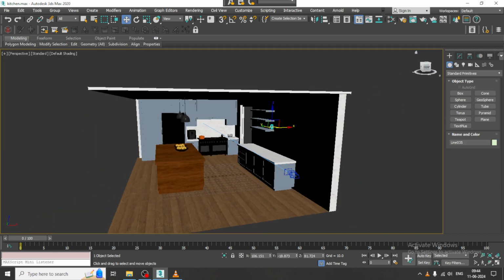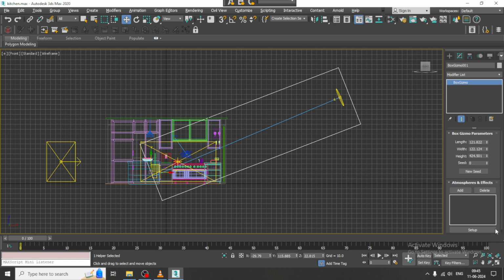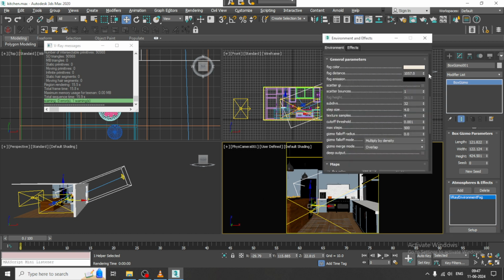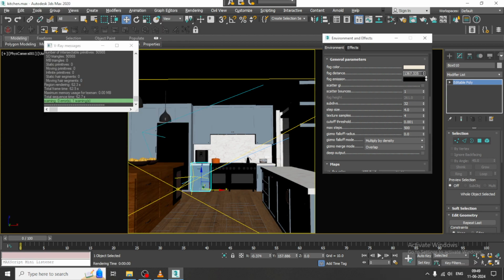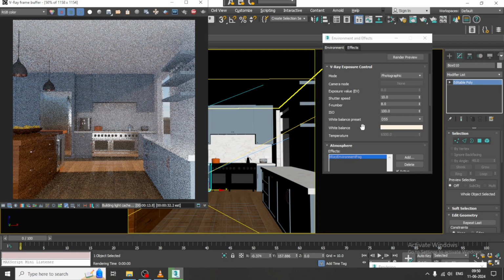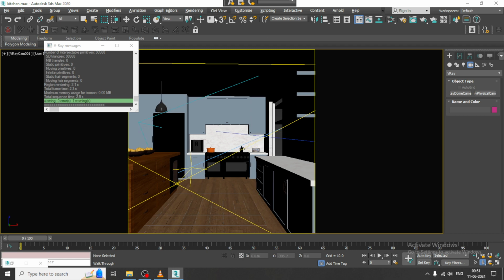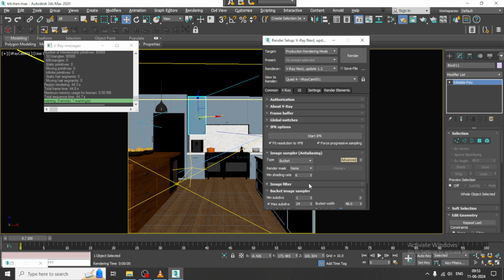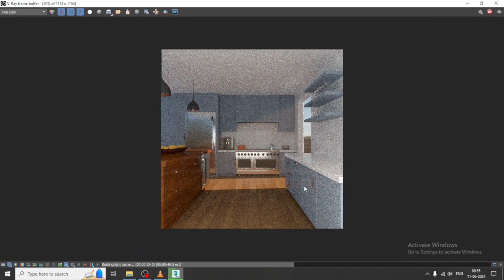Lighting in 3dsmax I How to Light Stylish Kitchen (Part 13)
Welcome to our Video on  Lighting  a Kitchen, This tutorial will guide you step by step process for Lighting a Kitchen Assets using Vray Lights

Adding Vray Sun
Working with Vray Render Settings
Adding Vray Fog